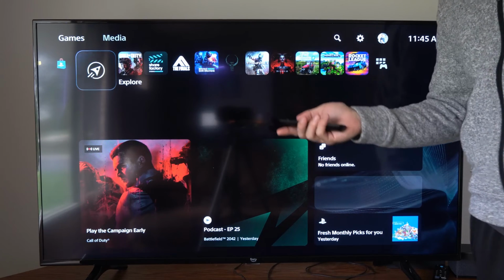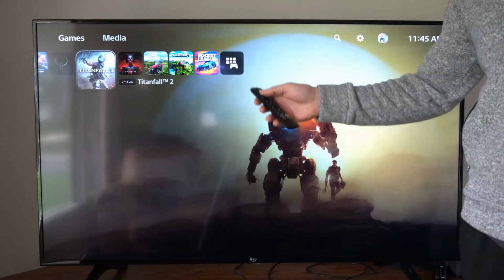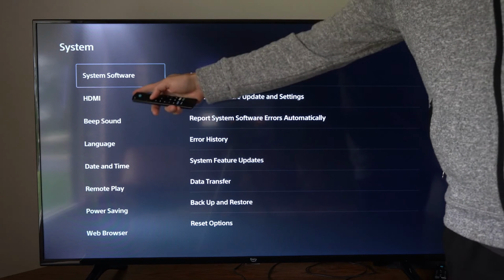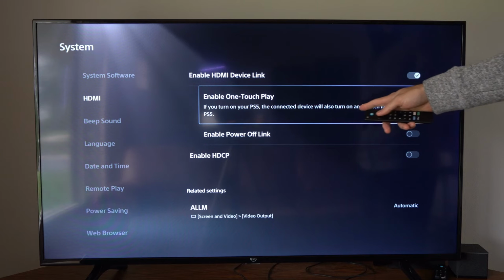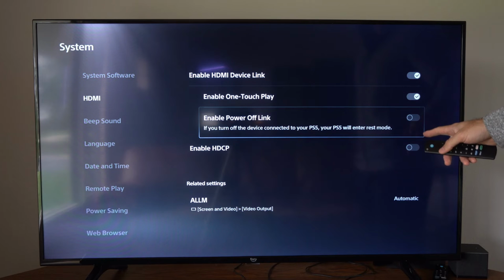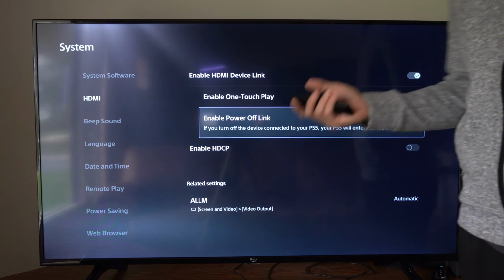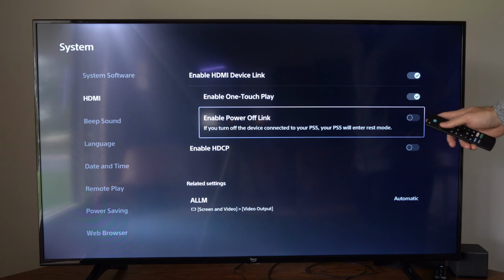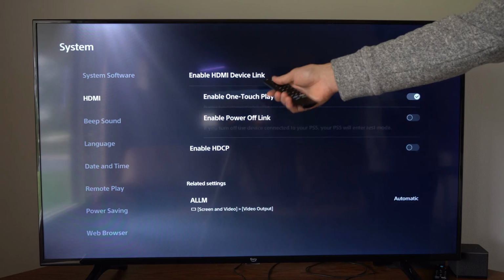How to Enable HDMI Device Link on PS5 (Control PS5 with TV Remote)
To enable HDMI Device Link on your PS5, follow these steps:

Turn on your PS5 and TV.
On your PS5, go to Settings.
Select System.
Choose HDMI.

Make sure HDMI Device Link is enabled.
Once you’ve enabled HDMI Device Link, you can use your PS5 controller to turn on your TV. Simply press the power button on your controller, and your TV should turn on automatically. You can also use your TV remote to control your PS5 by enabling HDMI CEC or Anynet+ on your TV’s system settings 12.

If you’re experiencing issues with HDMI Device Link, you can turn it off by following these steps:

Go to Settings on your PS5.
Select System.
Choose HDMI.
Turn off Device Link.
This will prevent your PS5 from turning on or off when you power on or off your TV